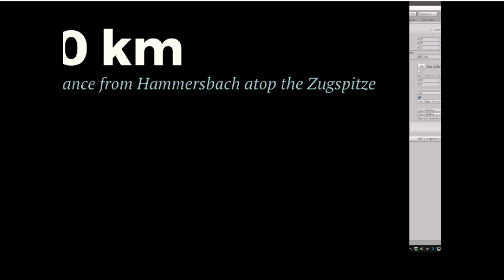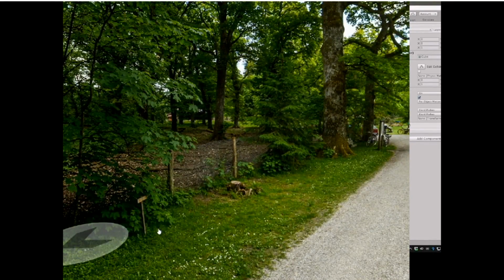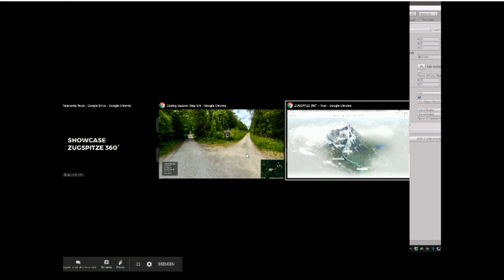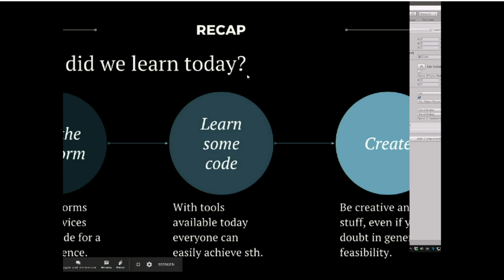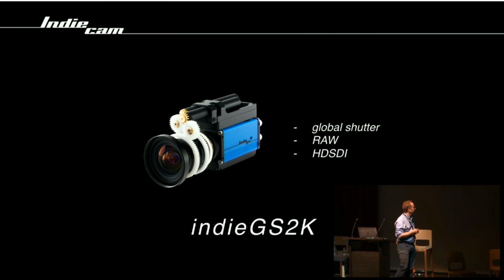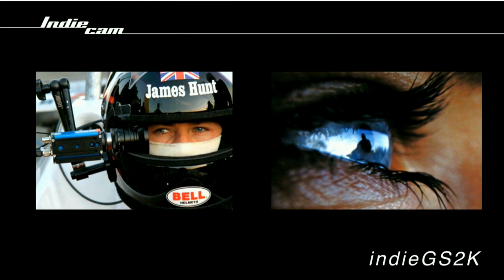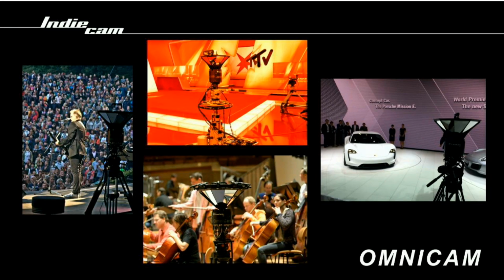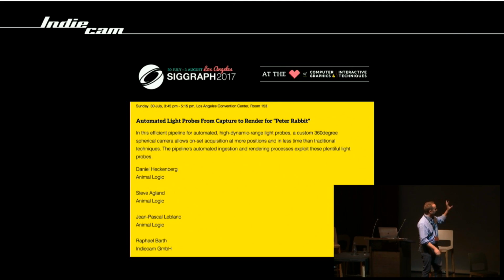IVRPA VIENNA 2017 | 2nd Day part 5 Live Stream | International VR Photography Association Conference